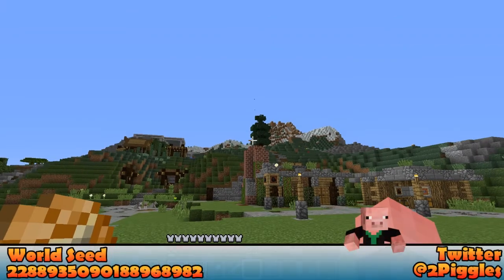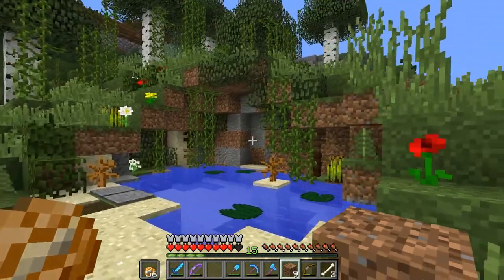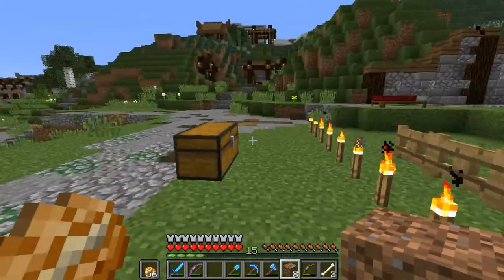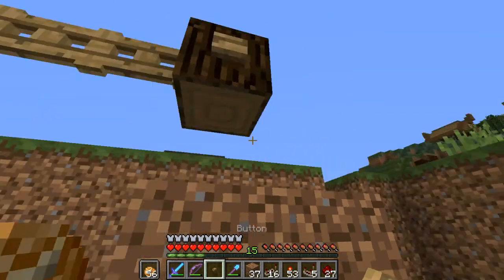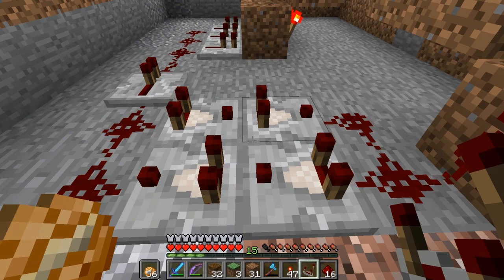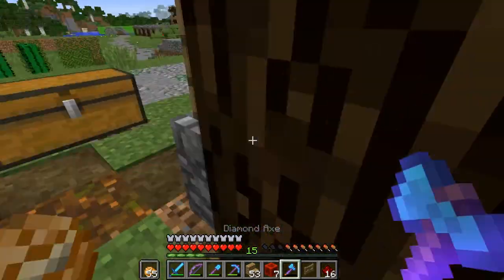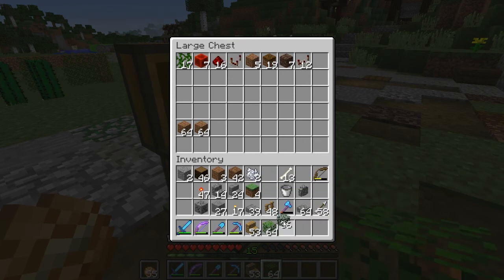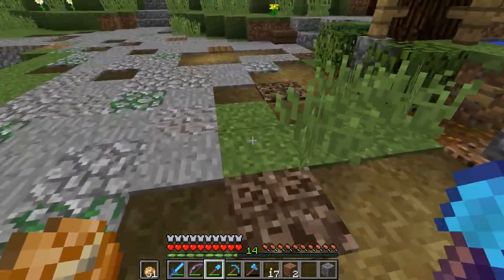Minecraft - Hay Is For Horses - Let's Play Along With Piggy Episode 66 [Season 3]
Piggy has the perfect build to keep the horse from running away.

Let's Play Along With Piggy
A New Style of Minecraft Let's Play

Map Seed : 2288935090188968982 / Load this seed in Minecraft 1.8 or higher for PC

Join me, thepigglesworth, in my Minecraft LP (Let's Play). During each episode a project will be accomplished and you, the audience, are invited to play along. Finish the project and send pictures to my Twitter @2piggles. Don't worry if you are playing PC, console, or pocket edition. Don't worry if you are in survival or creative. Don't worry how good you think your build is. I will do my best to retweet every build!